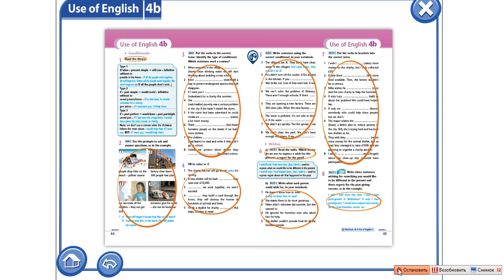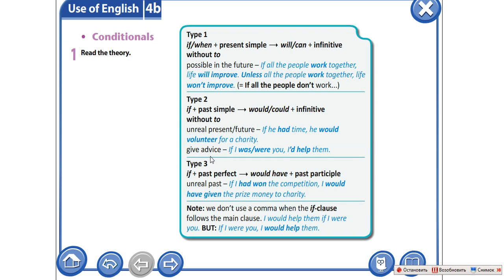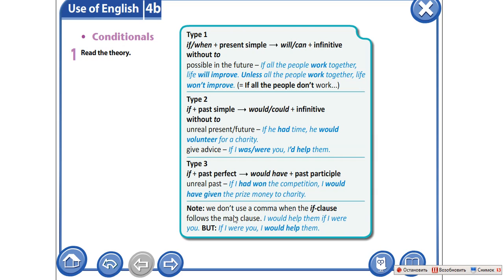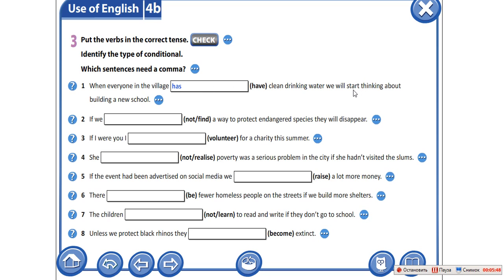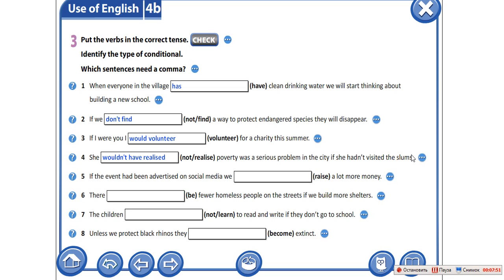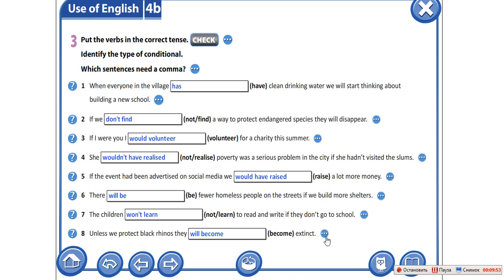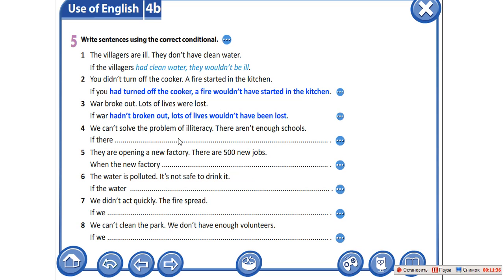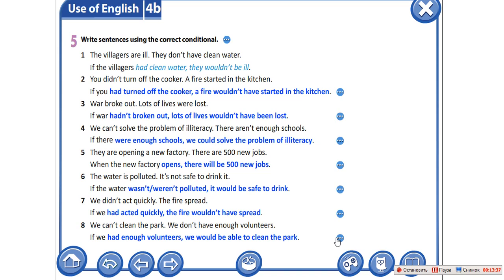Запись 2020 12 19 19 49 10 675